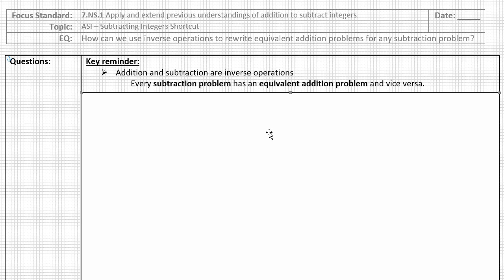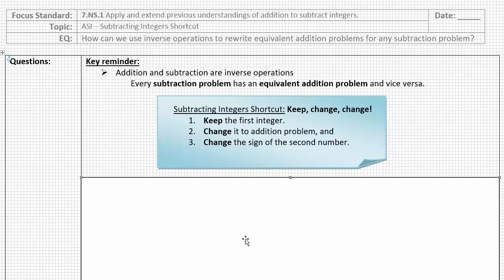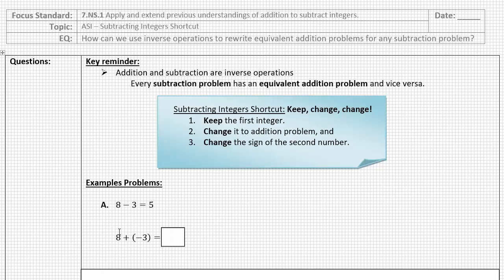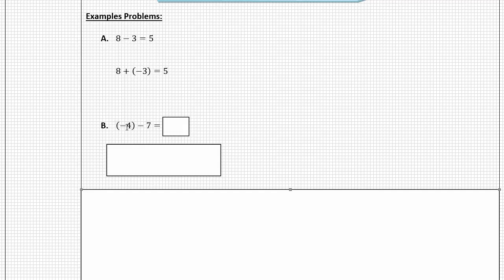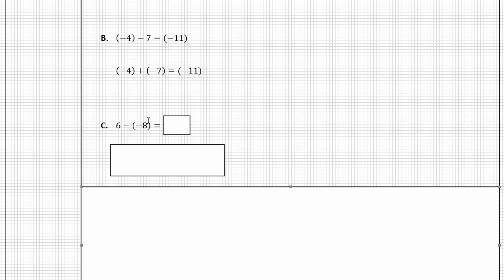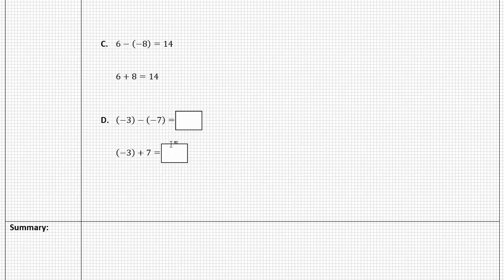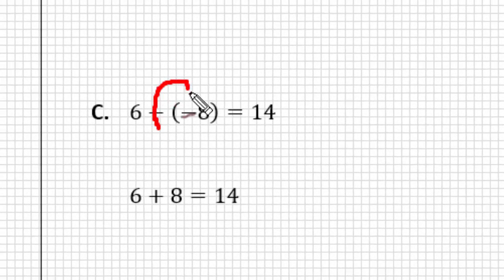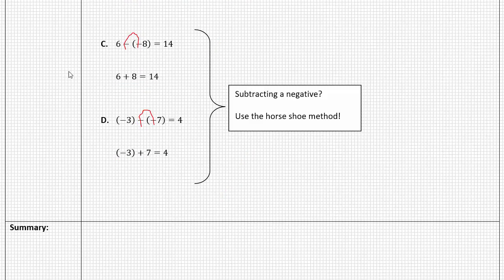ASI - Subtracting Integers Shortcut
This Math7 video focuses on the relationship of addition and subtraction as inverse operations to teach the shortcut that any subtraction problem can be rewritten as an equivalent addition problem.